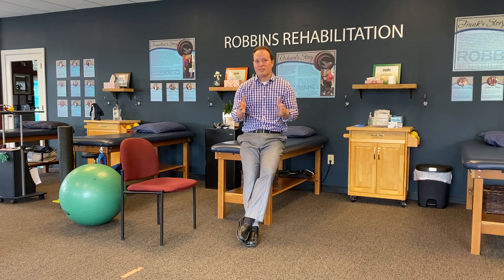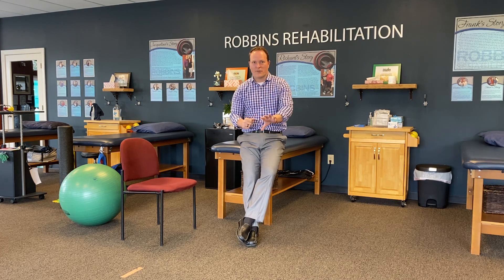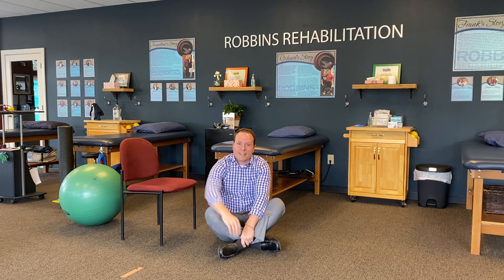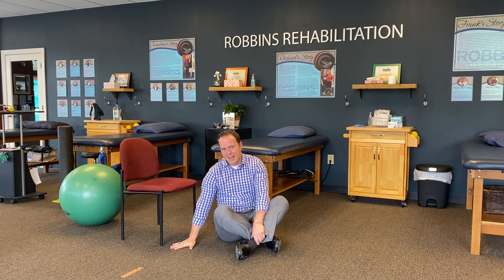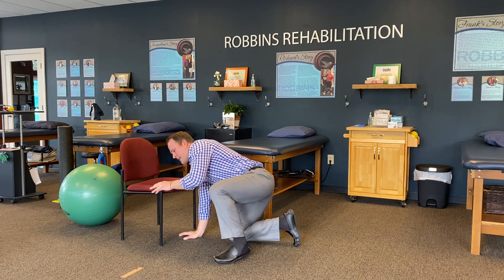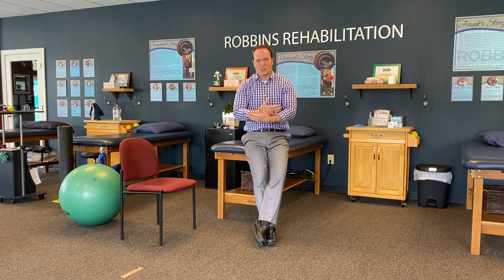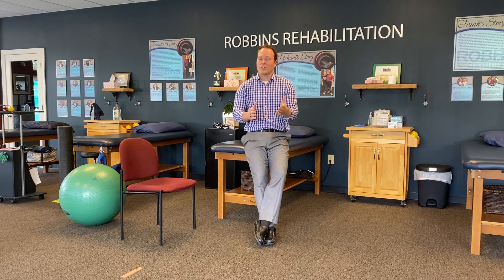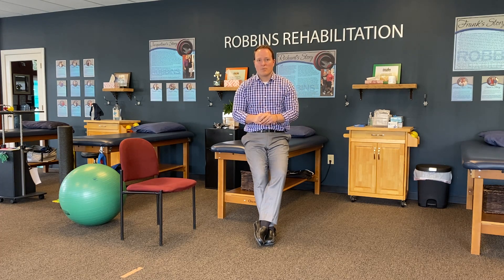Can you get up off the floor? Might seem simple, but could be harder than you think!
Travis explains this week's video challenge and how to grade yourself.